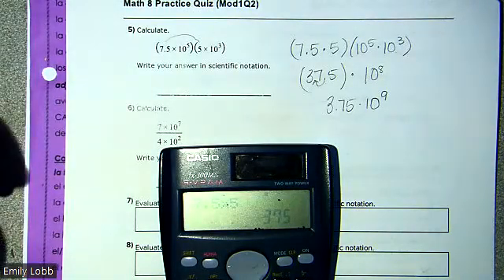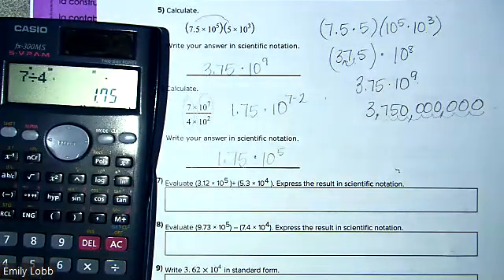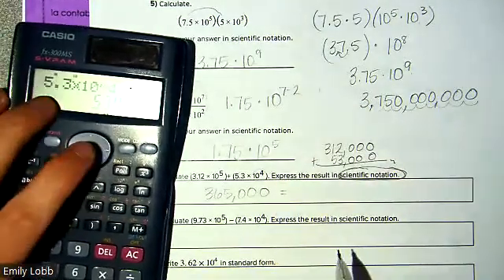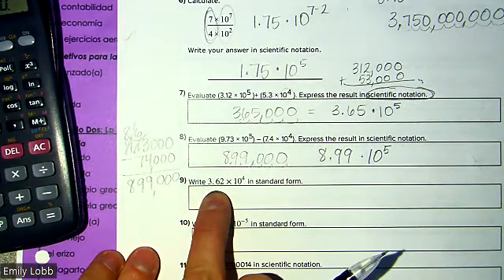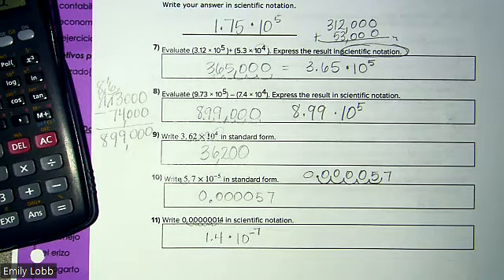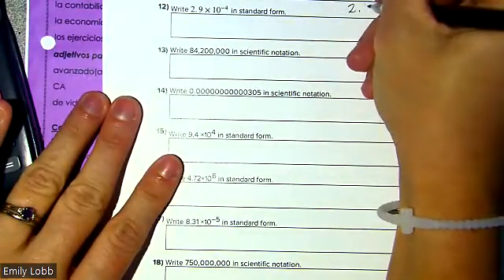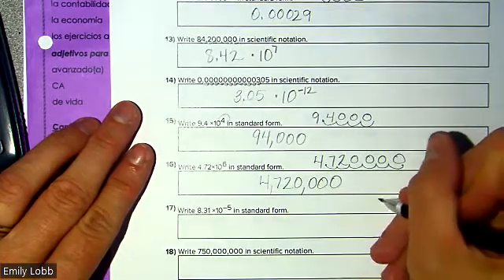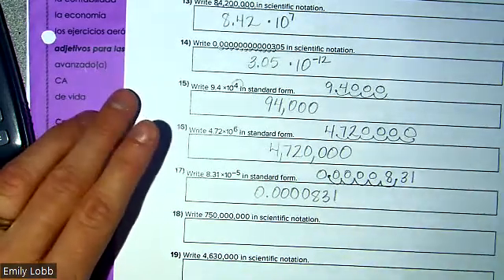Course 3 Module 1 Quiz 2 Review (1-5 & 1-6)